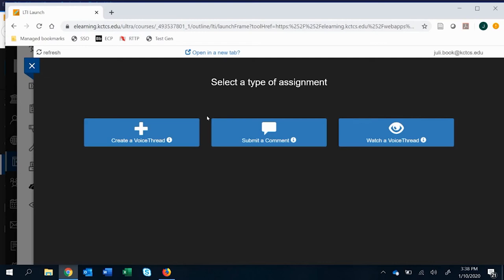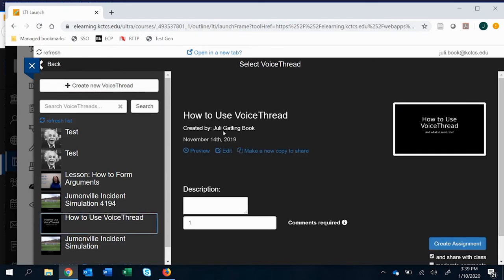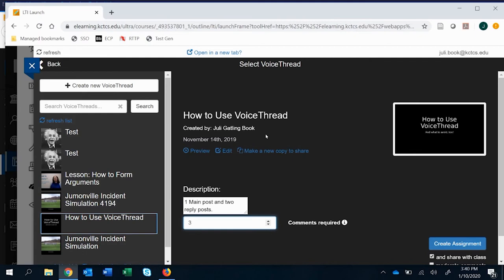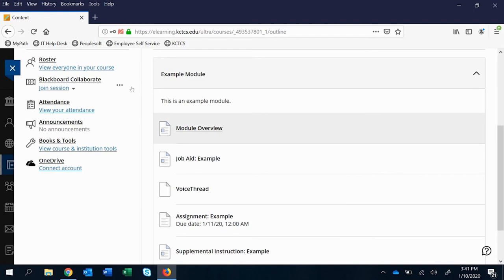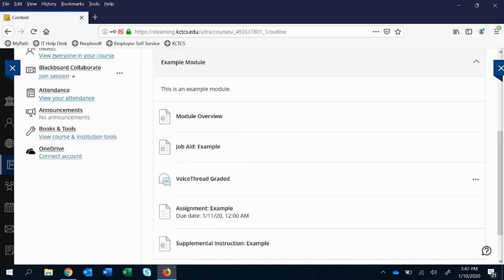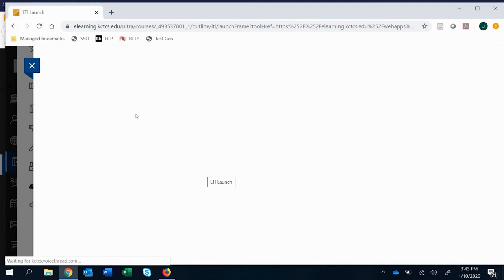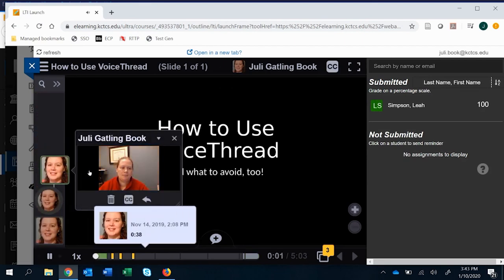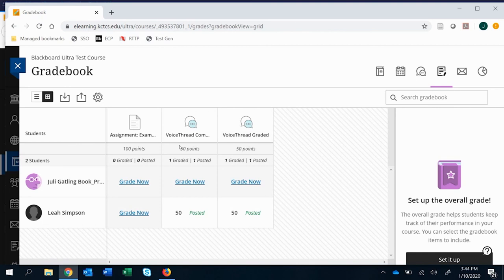Graded Discussion Style (Comment) Assignment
This video shows you have to create a discussion style assignment that is linked to your Blackboard Ultra grade book.